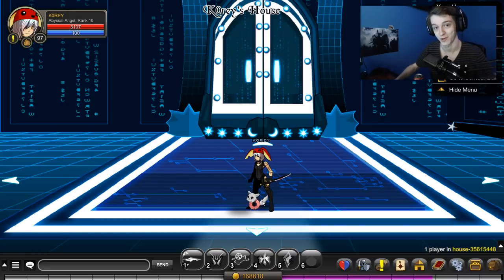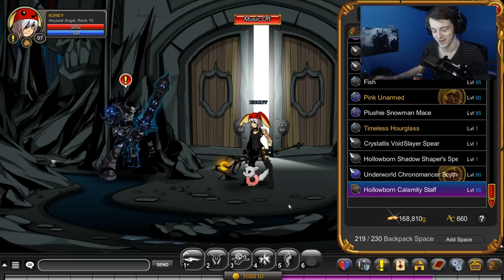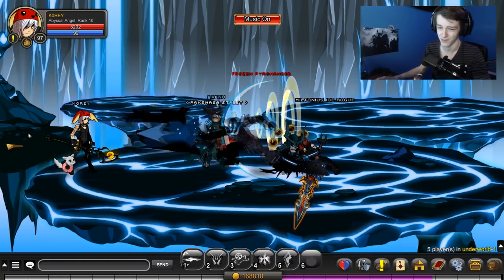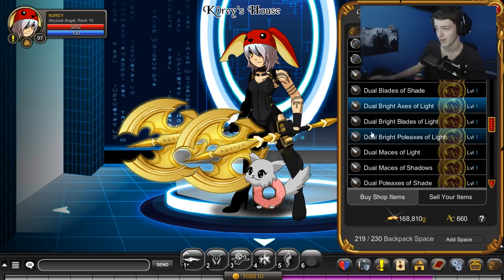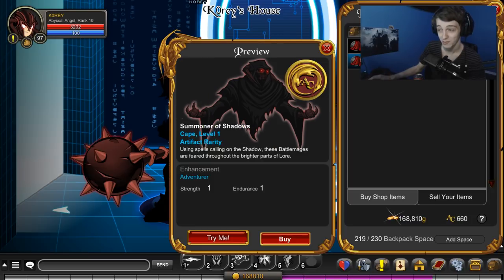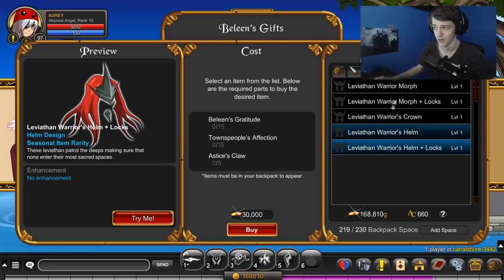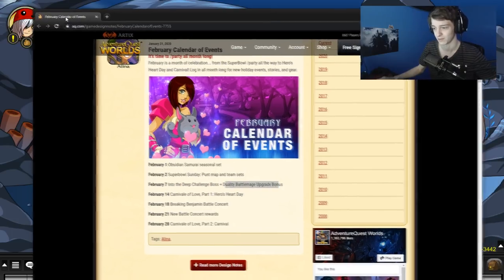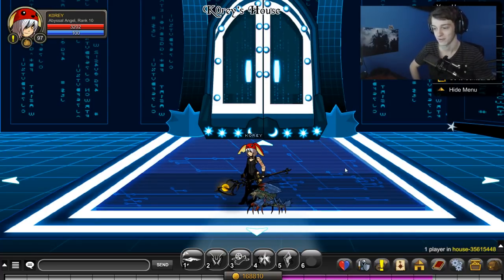Rare Staff and More! Everything added this Week in AQW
Every Item added for this Week in AQW including a rare staff and more!

►Use Creator Code : koreyx if you play Fortnite or buy games on the Epic Store EpicPartner.